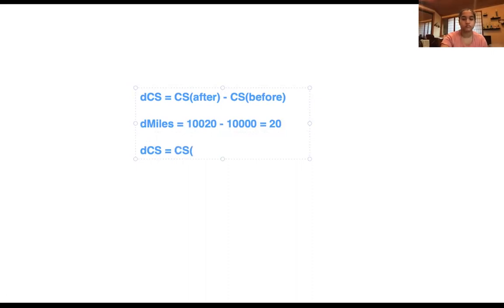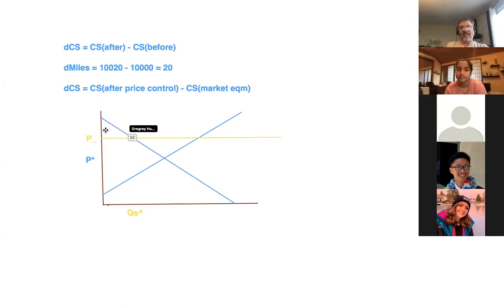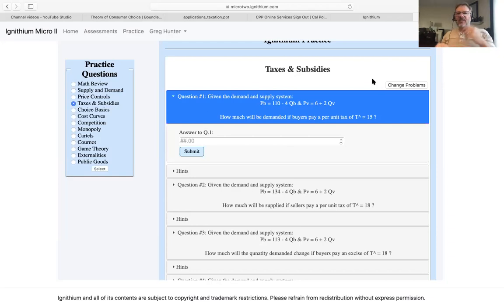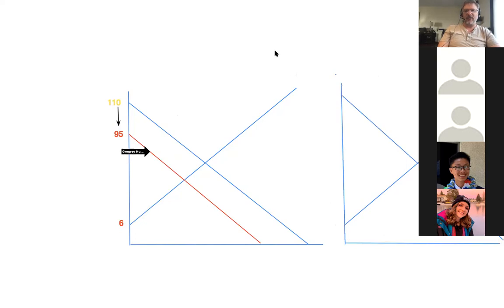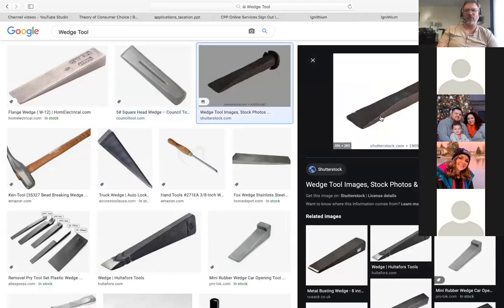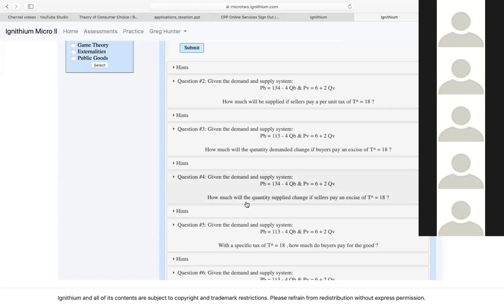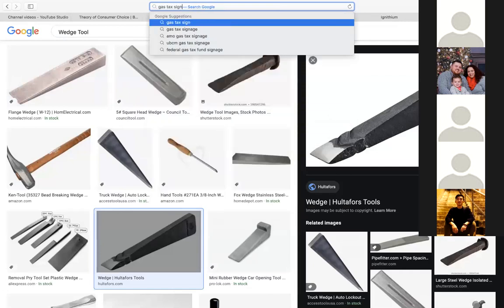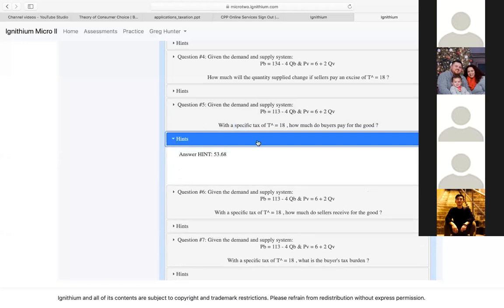Interm. Micro Taxes